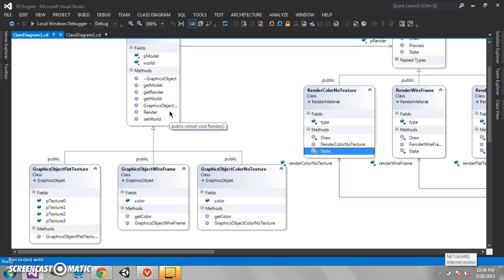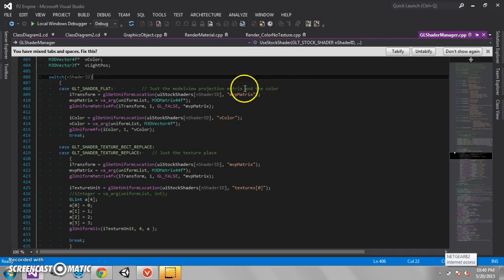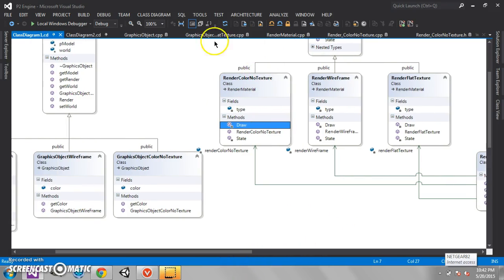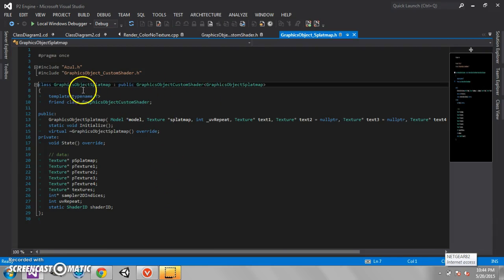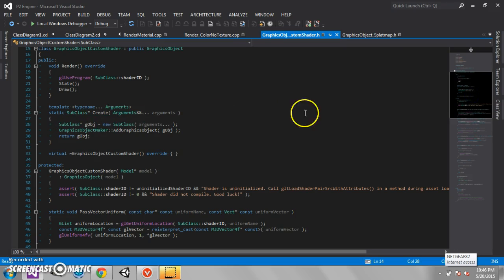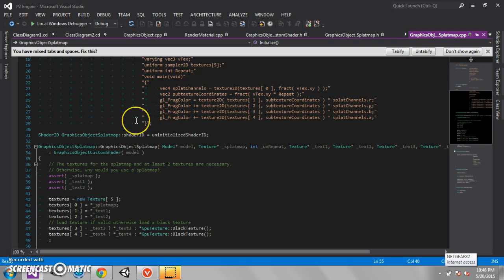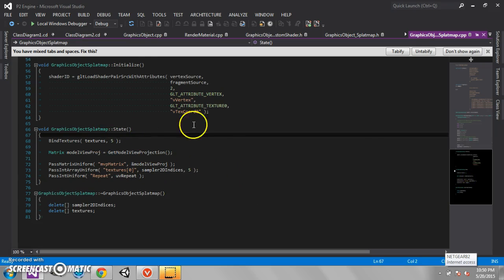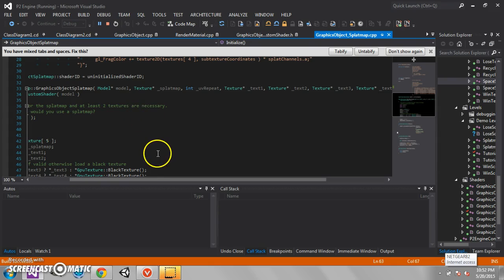Sprint 7 Report Part 1